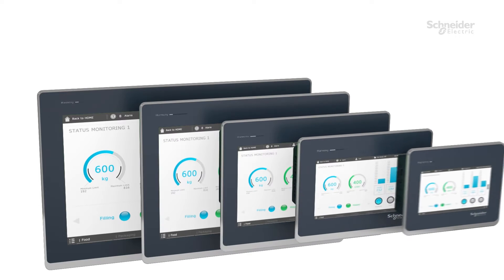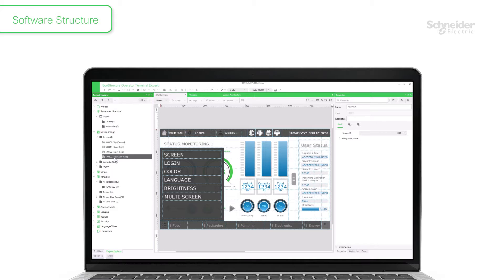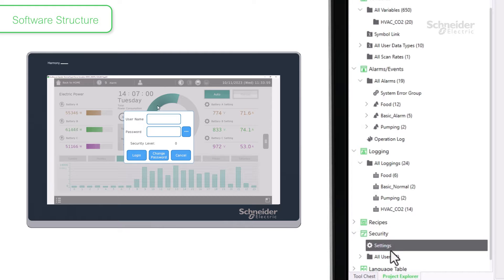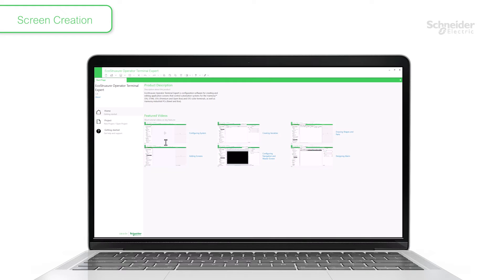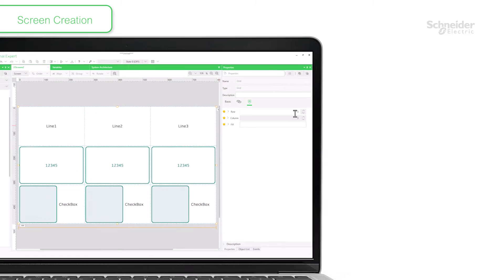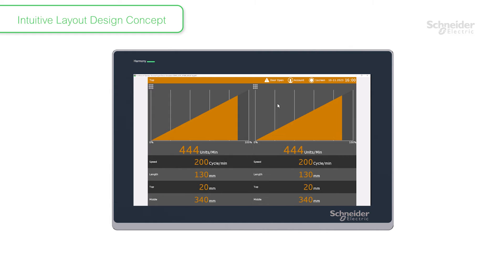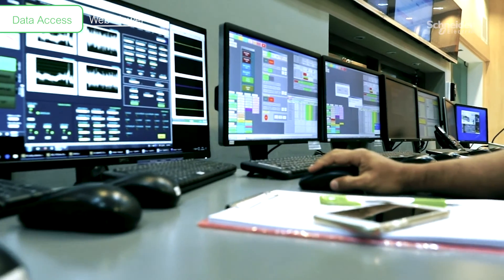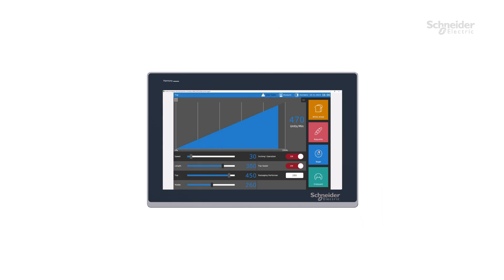EcoStruxure Operator Terminal Expert - Software Structure and Concept | Schneider Electric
This video presents the new screen design concept for HMI screen creation in Electric EcoStruxure Operator Terminal Expert. HMI technology serves as the interface for human-to-machine interaction. The video covers the project explorer, intuitive screen design, and data access. By using EcoStruxure Operator Terminal Expert, you can create your own screens and remotely monitor the HMI screen on PCs and other devices.

🔔 Timestamps:
00:00 - Introduction
00:49 - Software Structure
02:28 - Screen Creation
03:42 - Intuitive Layout, Design Concept
04:40 - Data Access

👋 GET TO KNOW US BETTER